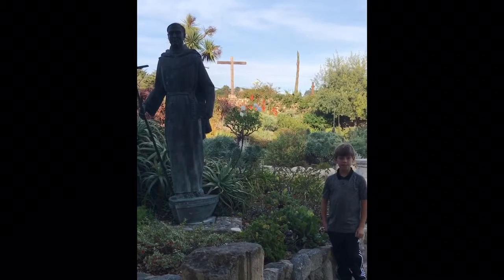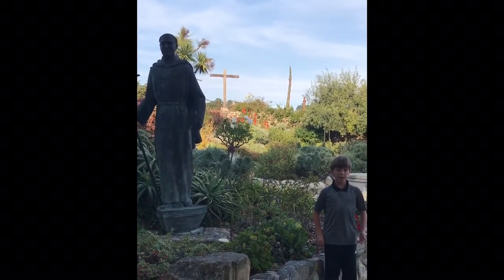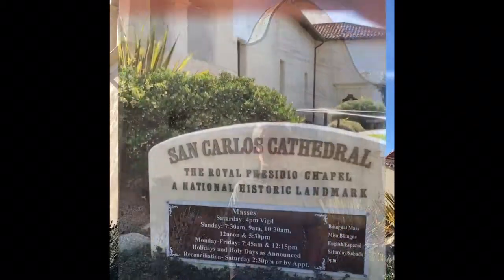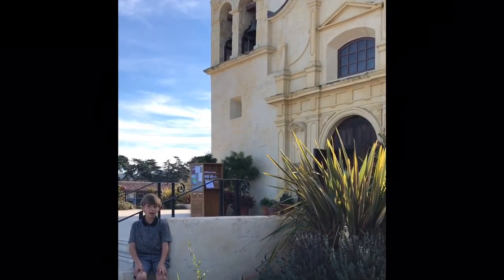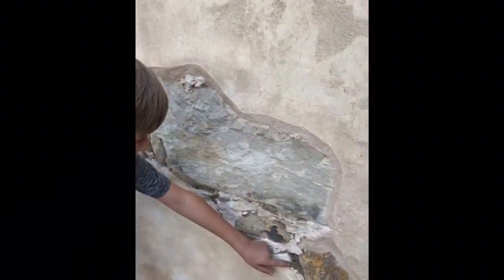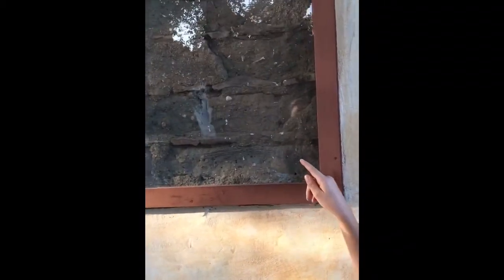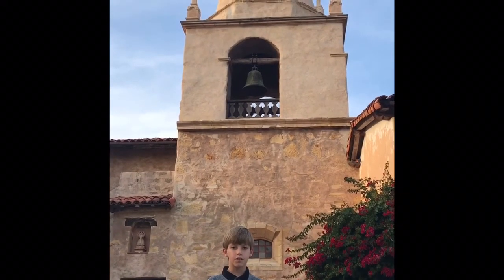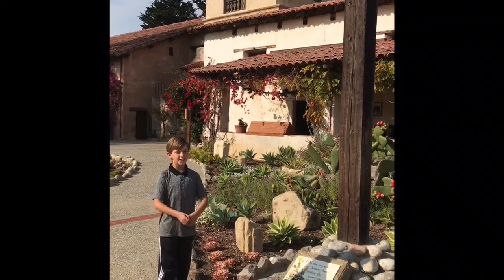Carmel Mission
4th grade mission report